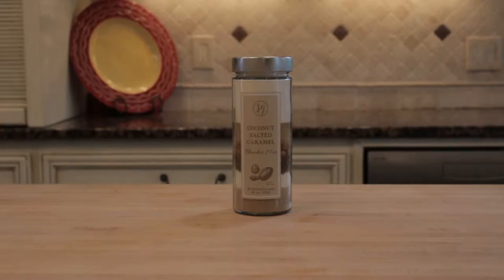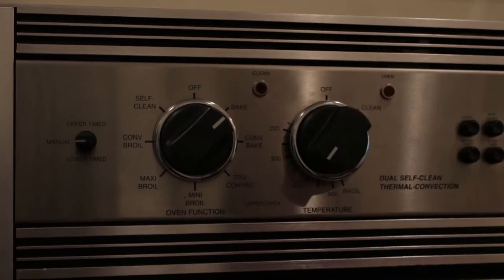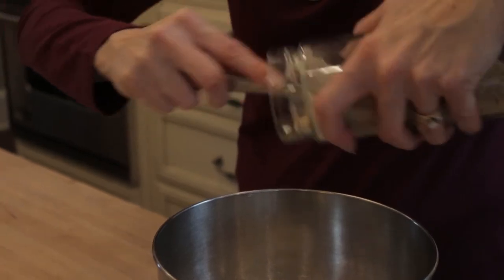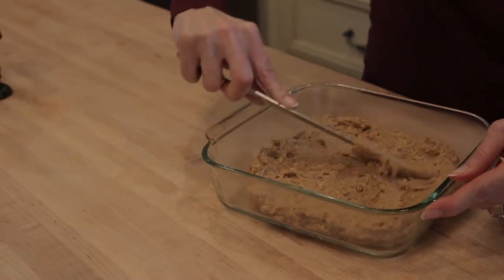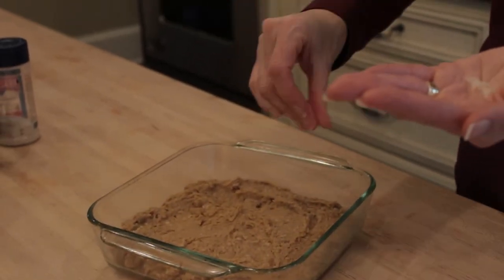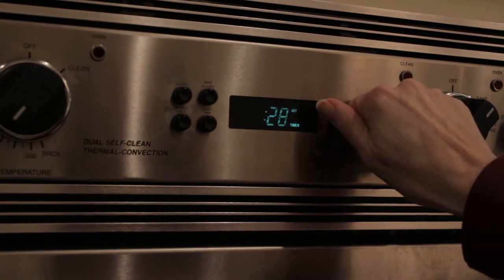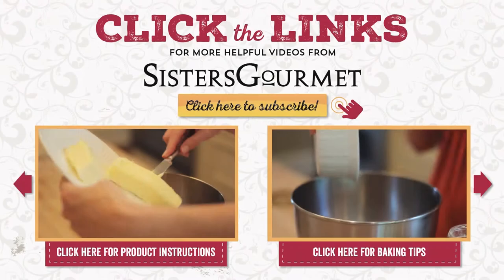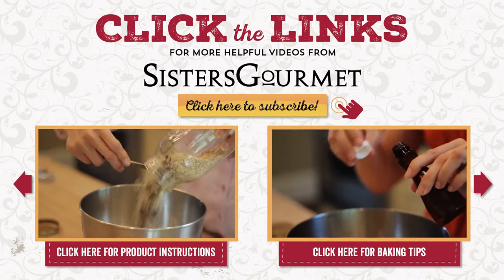How to make Sisters' Gourmet Wooden Spoon Coconut Salted Caramel Blondie Mix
In this video we teach you how to make our Wooden Spoon Coconut Salted Caramel Blondie Mix.